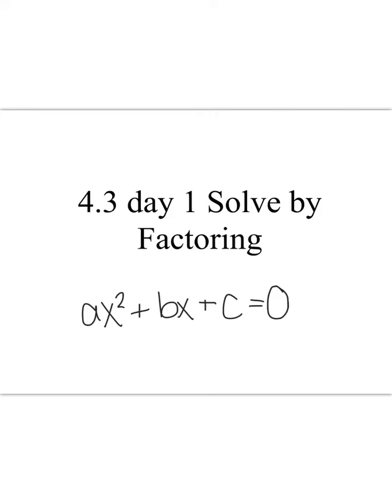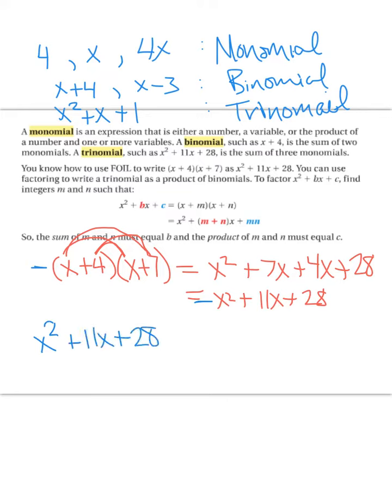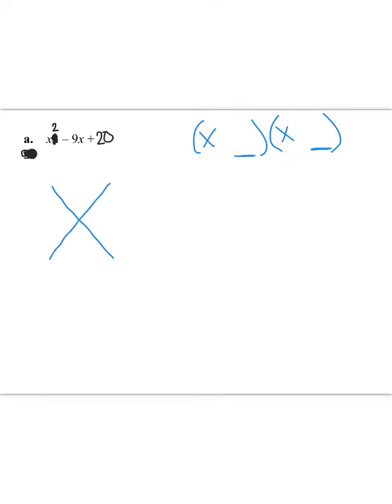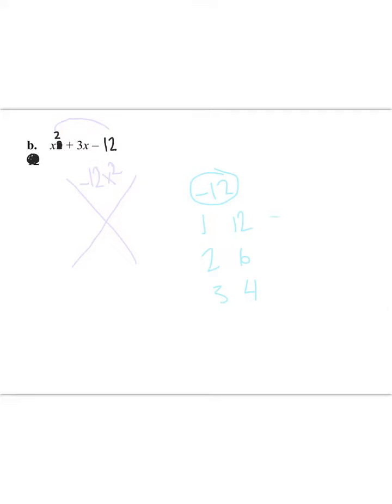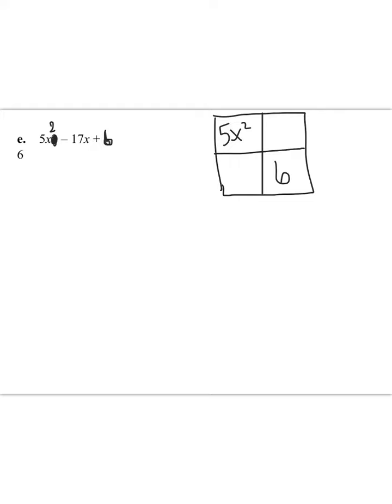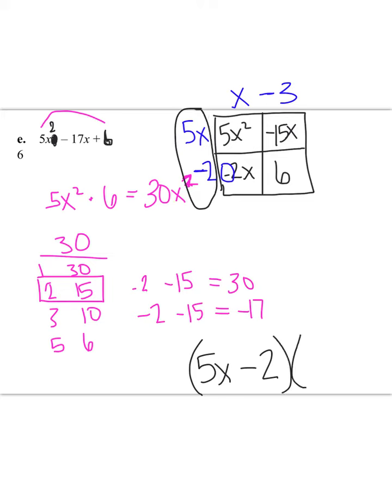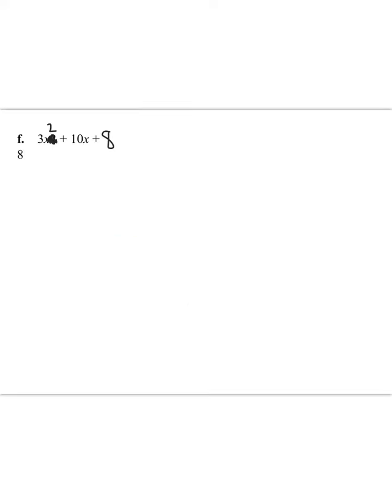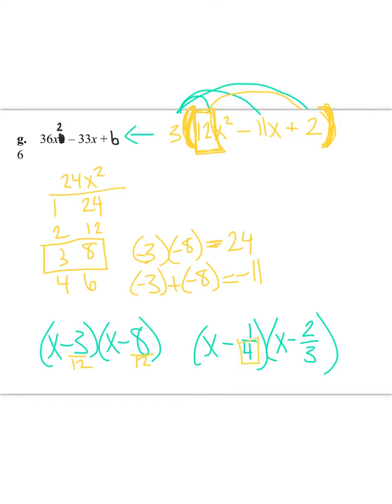4.3 day 1 solve by factoring